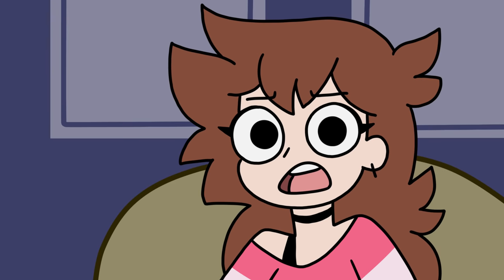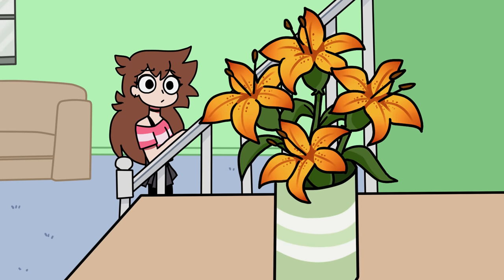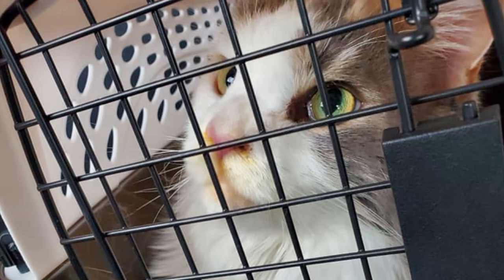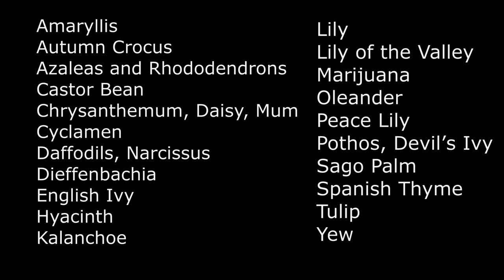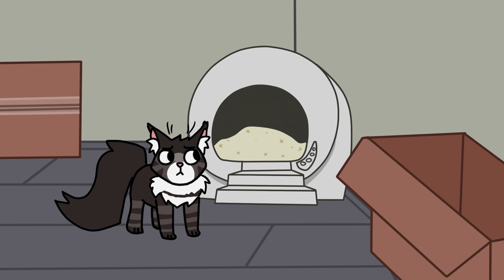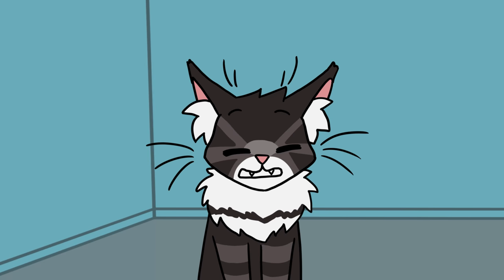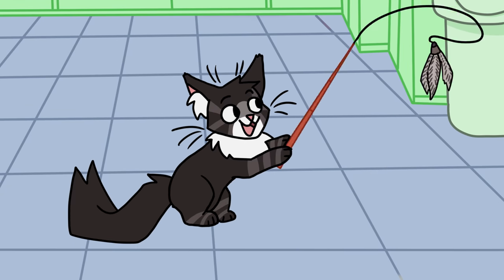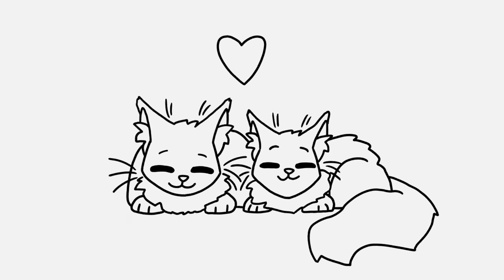CATS2: ELECTRIC BOOGALOO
Thought I'd start with a silly video of my new kitty. Hows it going people :0

Programs: toonboom, paint tool sai, sony vegas 17